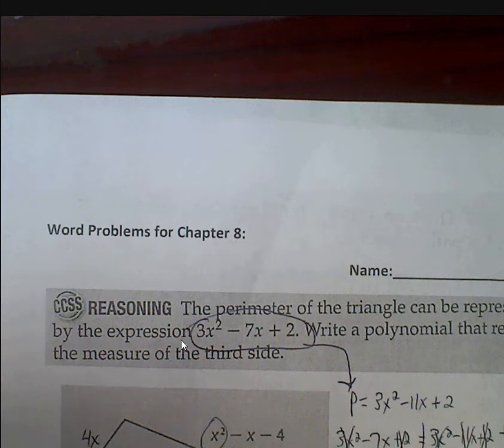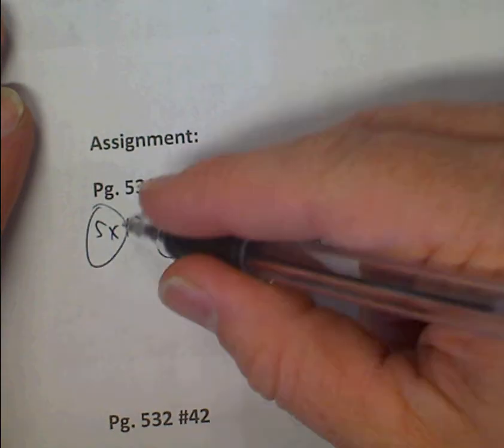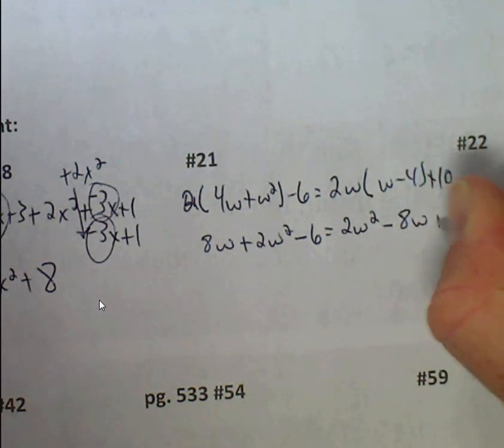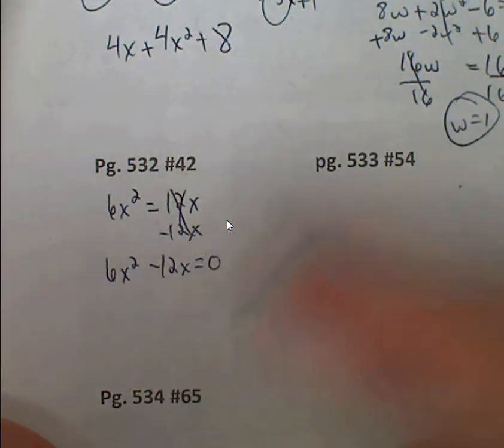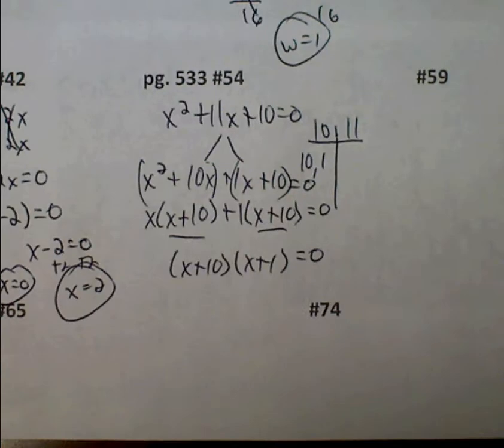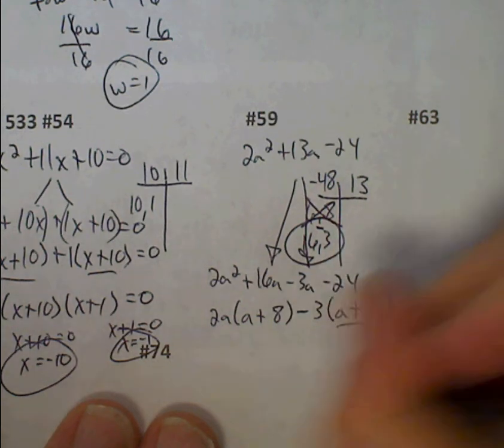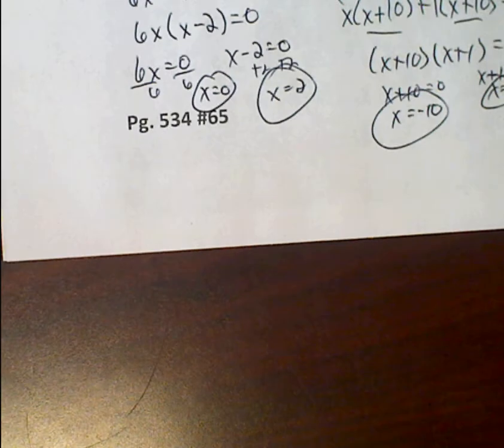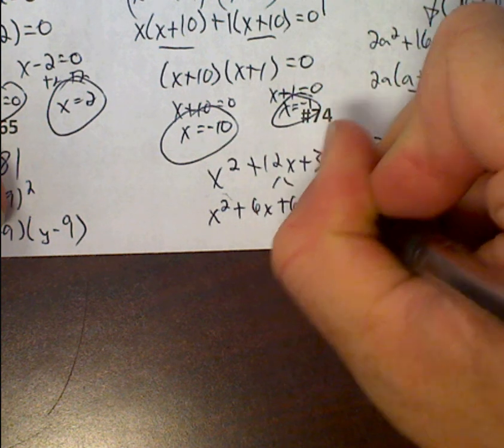8 1 through 8 9 Review #1